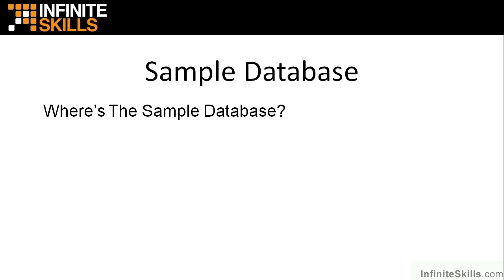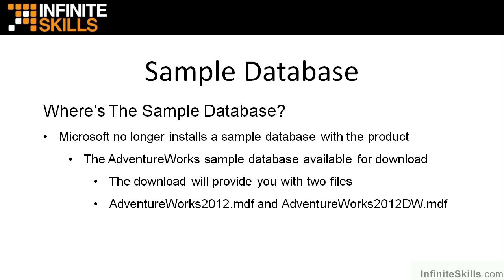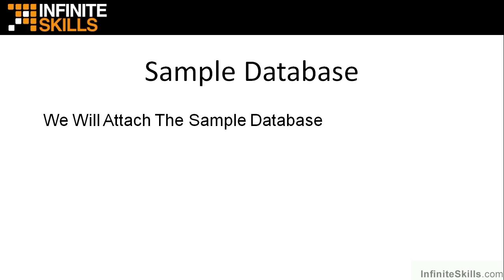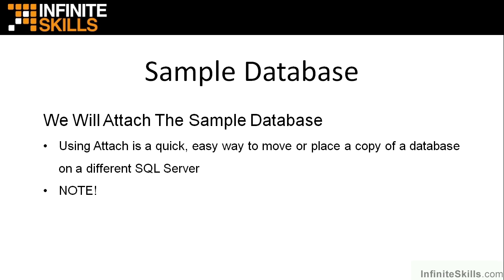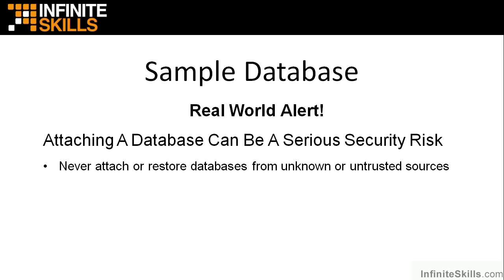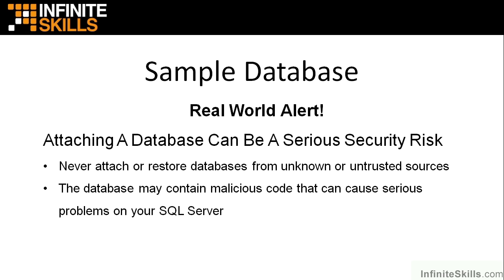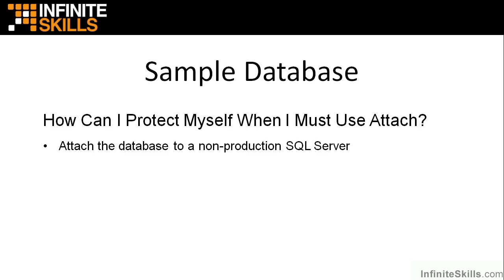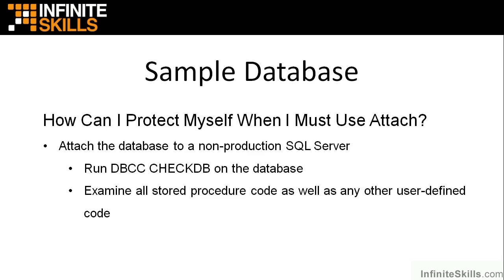Microsoft SQL Server Exam 70-461 Tutorial | SQL Server Sample Database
Want all of our free Microsoft training videos? Visit our Learning Library, which features all of our training courses and tutorials

More details on this Microsoft SQL Server 2012 Certification Exam 70-461 training can be seen This clip is one example from the complete course. For more free Microsoft tutorials please visit our main website. YouTube